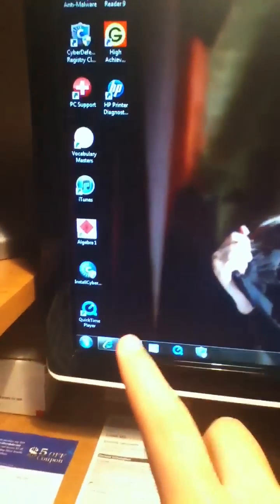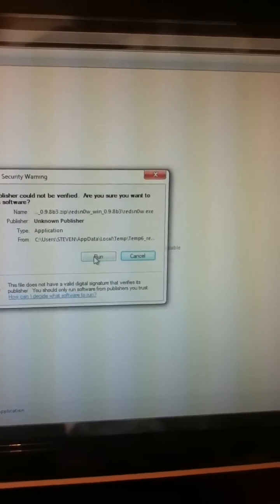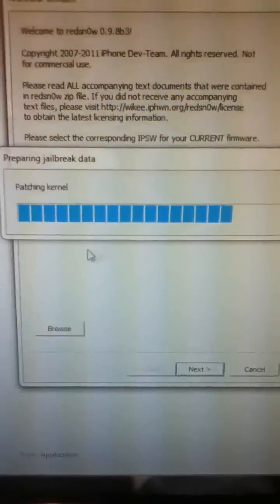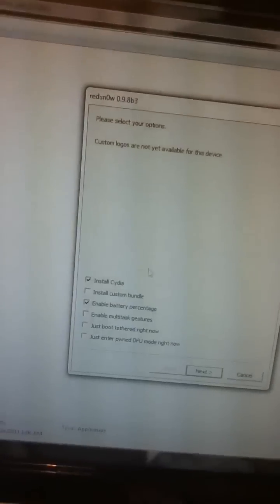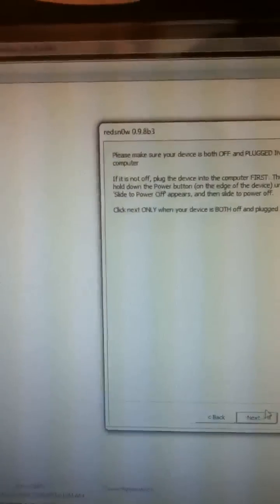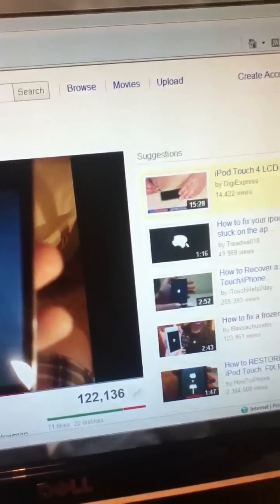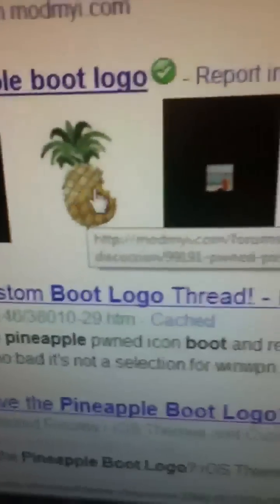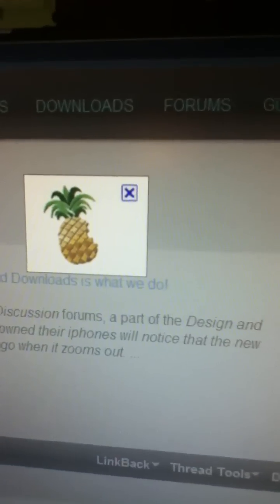How to fix a frozen iPod stuck in reboot mode after jailbre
First plug your iPod in the LEFT USB slot of your windows 7 computer then you open up redsn0w then you sync it with redsn0w brows your firmware and then it will patch the kernel then you hit next then uncheck off install cydia and uncheck show battery percentage and then check off JUST BOOT TETHERED DEVICE then give it a good 20 seconds and then you are done ! Hope this video helped you guys !